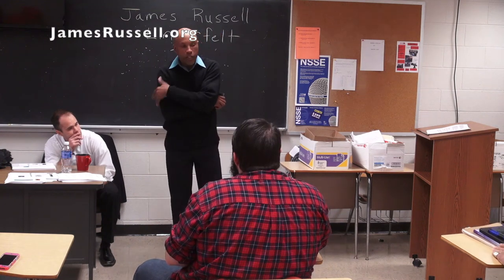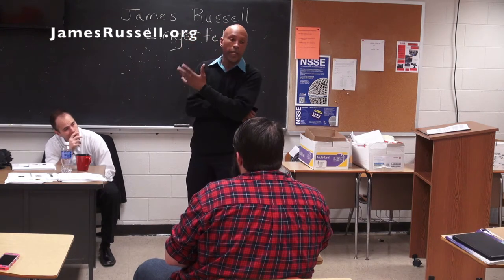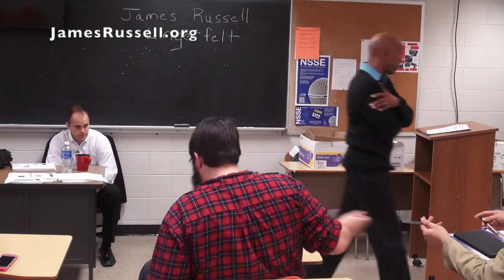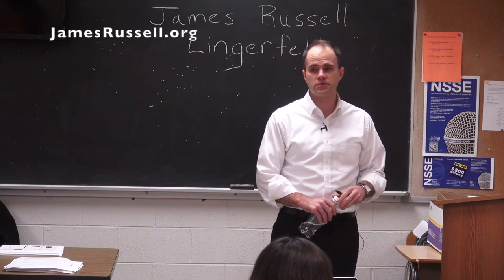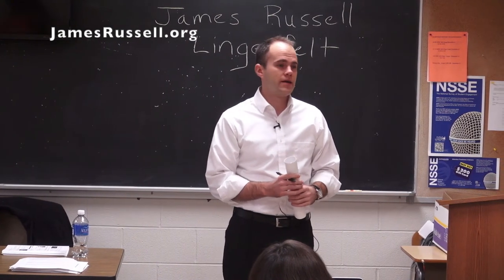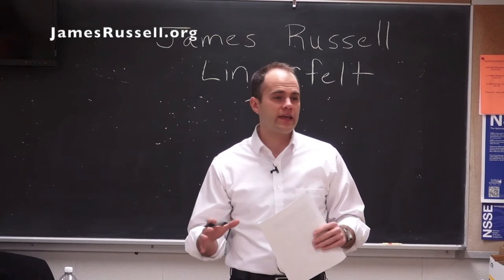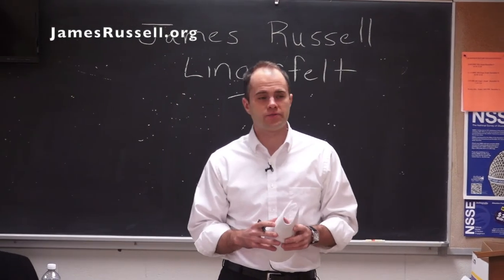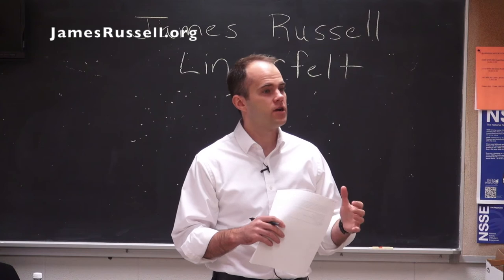Screenwriting Lecture #1 Setting Up Your Story (JSU Part 1 of 7)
2015 Screenwriting Lecture Series at Jacksonville State University with James Russell Lingerfelt.
Lingerfelt taught two different classes using the same notes and we spliced them together here.